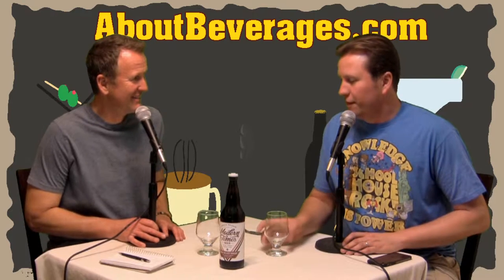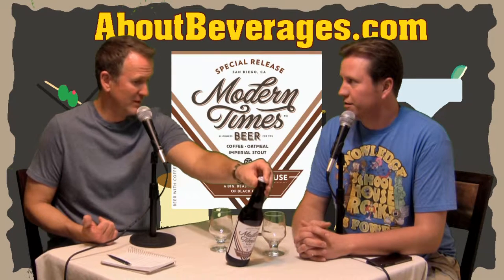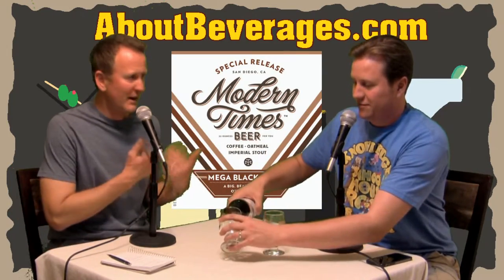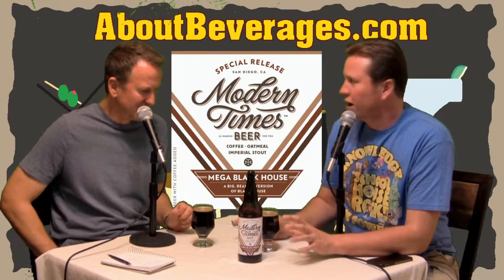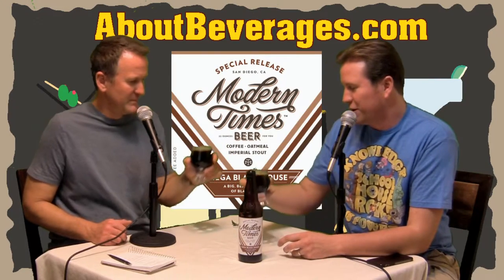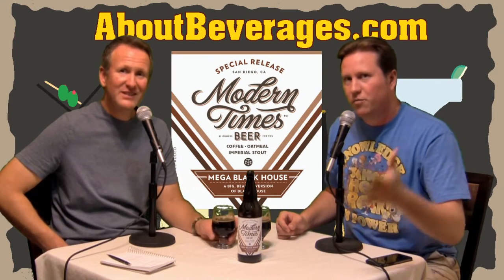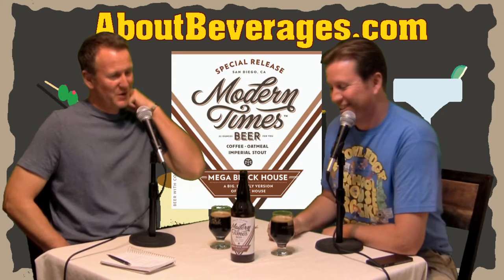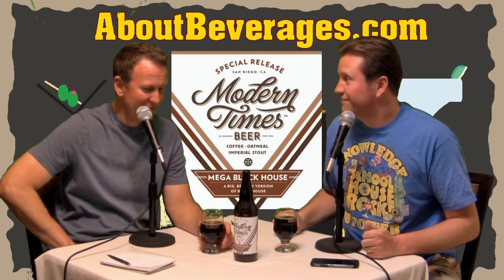Modern Times Beer Mega Black House Imperial Stout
This week at About Beverages, we will be sharing not one, but two new things with you, our valued listener/viewer! The first is something we have been searching for now for several years. It’s not a beverage, but it is something we hope you will enjoy each time you listen to our podcast. Since we want to have our beverage community involved in everything we do, at various times in the past we have reached out to any musicians in our audience who may have wanted to contribute any snippets of instrumental music that we could use on our show. Well, one of our friends, and now with his musical contribution, “Friend of the Show,” Dave in Nevada, had us listen to something he and his band recorded almost 20 years ago that he felt would be perfect. After listening, we agree! This weeks podcast will be the first time we are using his music on our show.  We are pretty excited about it, and in the near future, we may be giving away some of his CDs that include this song. We will have more on that later as we work out the details.

As for the beverage we trying, it is another offering from one of our new favorite breweries, Modern Times in San Diego. It is from their Special Release Series and is called Mega Black House Stout. This beer is available for a limited time and is an imperialized version of their Black House stout, which is available year round. Coffee? Beer? Together? This sounds like a challenge that we are more than happy to take on, and we did.